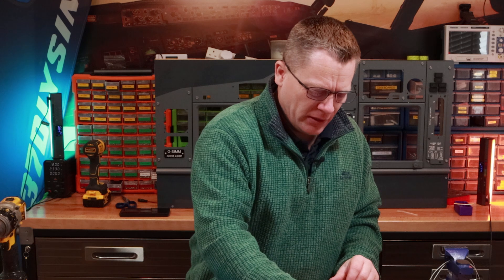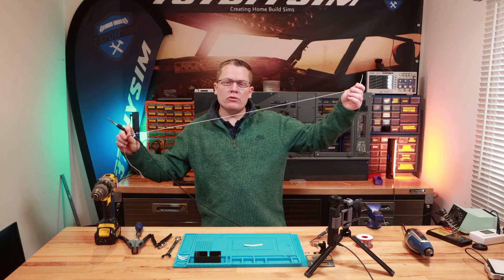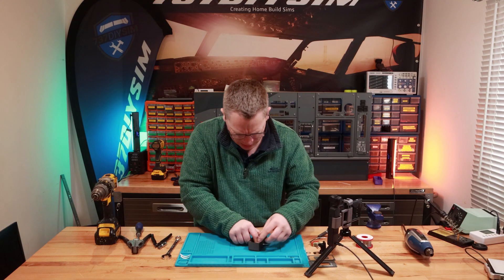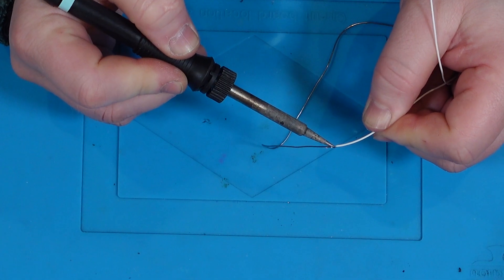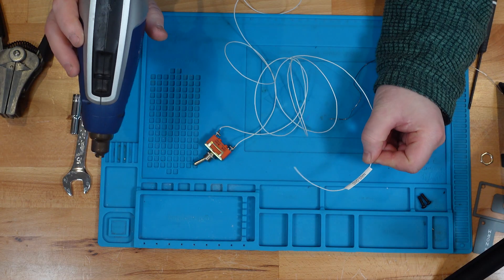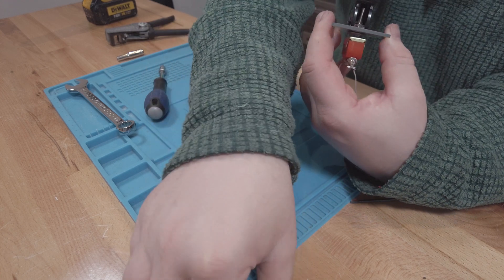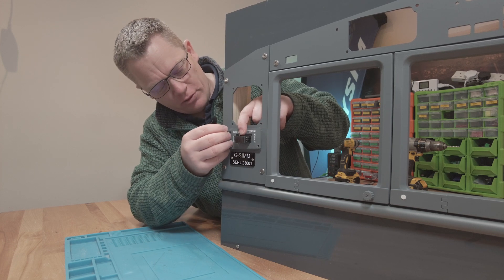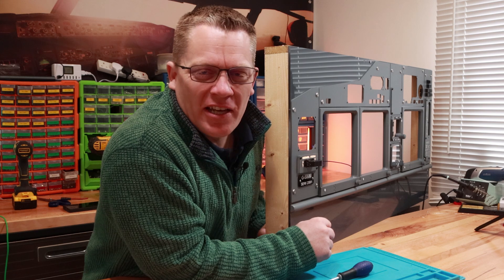737SS NoseWheel Panel Build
Welcome to my video showcasing the latest addition to our aviation technology collection - the 737SS MIP Nosewheel panel! In this demo, we take a closer look at the innovative multi-layer build process that allows for seamless backlighting. You'll be amazed at just how well a tiny COB LED strip can illuminate the laser-engraved text, making it easy to read even in low-light situations. So sit back, relax, and enjoy the show!